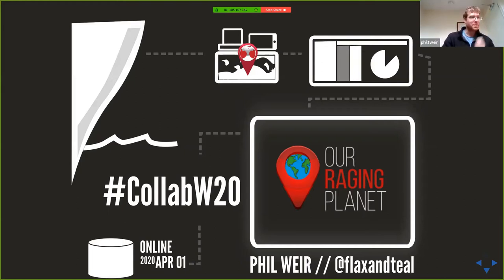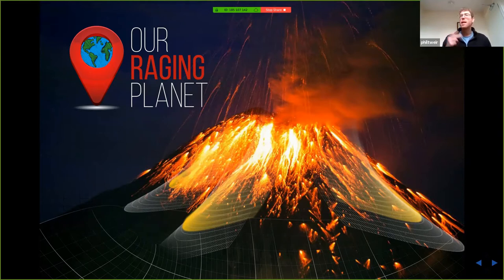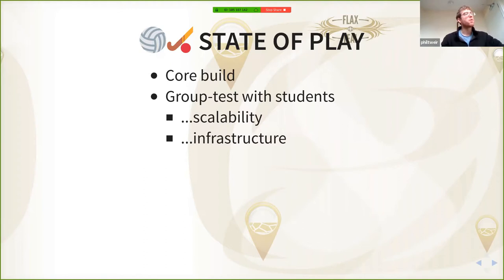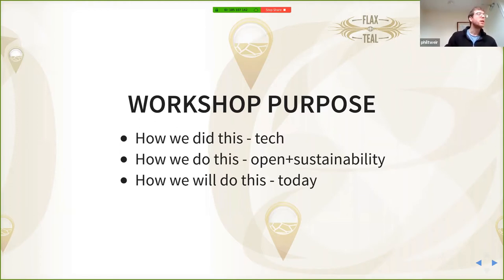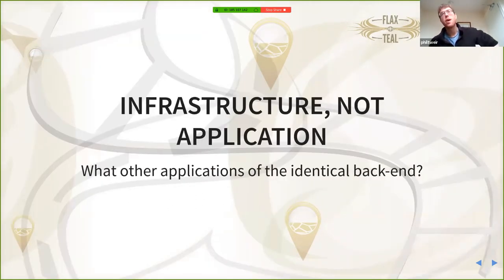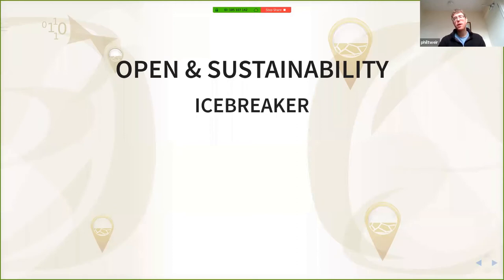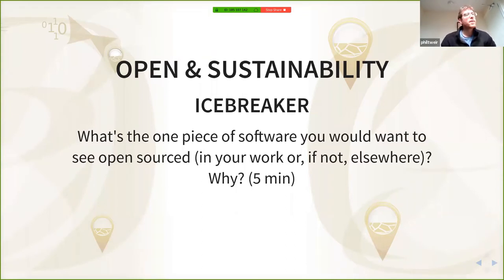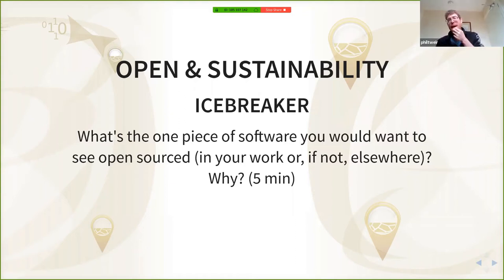Our Raging Planet - CW20 Mini-workshop 3.4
Mini-workshop 3.4: Our Raging Planet by Phil Weir on 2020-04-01